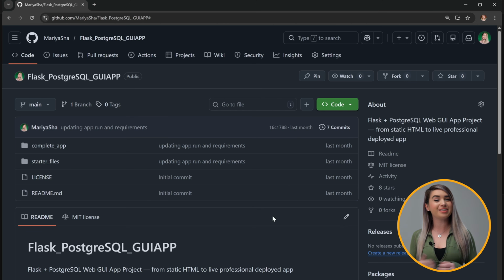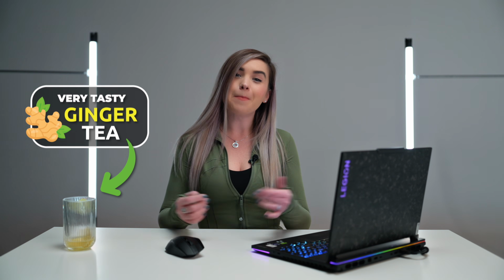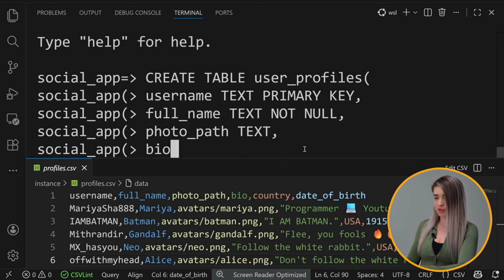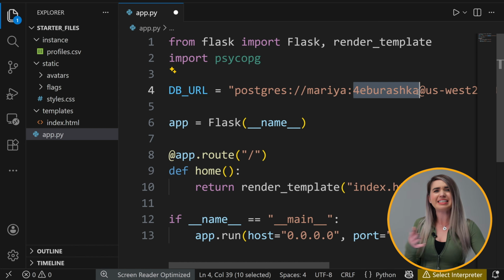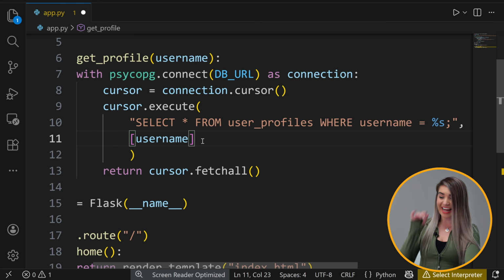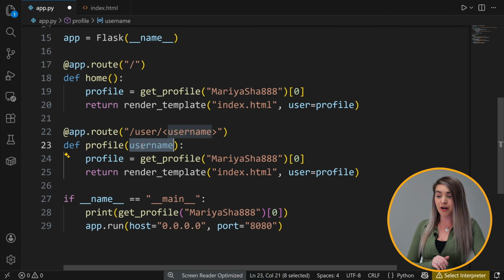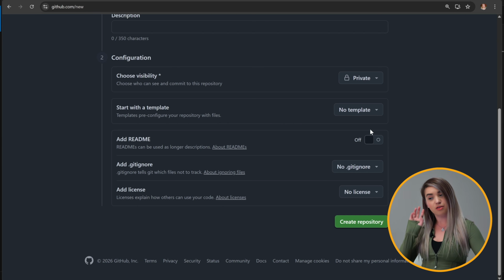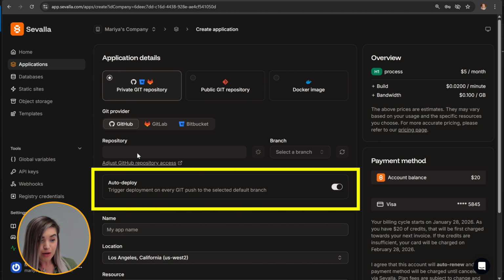Python PostgreSQL Flask GUI App - Build and Publish with Live Database! 🚀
Most full-stack tutorials talk theory for hours before you deploy anything — but in this one: we’re building, learning and publishing a fully functional GUI app in 20 minutes!! ⏰
In this hands-on tutorial, we take a static "Hello World" webpage (02:47) and transform it into a beautiful Flask and PostgreSQL dynamic application with a proper SQL database (03:07).
A production ready app that you can publish effortlessly (17:52) and share with the world! 🌍🚀

By the end of this video you'll have more than just code — you'll have you own production-ready social media app running live on a hosting platform named Sevalla — for free!! 😱😱😱 (checkout pinned comment for more detail)

⏰ Timestamps ⏰
01:03 – Clone Starter Files
01:36 – Flask Project Structure
02:01 – Environment Setup
03:07 – Creating Live PostgreSQL Database on Sevalla
05:30 – SQL Tables & CSV Import
09:32 – Python to PostgreSQL Connection
13:45 – Dynamic Profiles in Flask
17:02 – User Routes & Navigation
18:01 – Environment Variables & Secrets
17:52 – Deploying with Sevalla
21:35 – Fixing Deployment Errors
22:05 – Final Live Website Demo

👀 What You’ll Build:
- A social-media-style Flask web app
- A live PostgreSQL database
- Dynamic user profiles pulled from SQL
- A fully deployed public website

📚 What You’ll Learn:
- How full-stack Flask web apps actually work
- Creating and structuring a PostgreSQL database
- Importing CSV data into SQL tables
- Primary Keys, NOT NULL, VARCHAR made easy
- Connecting Python to PostgreSQL using psycopg
- Turning static HTML into dynamic database-driven pages
- Creating dynamic user routes (/user/username)
- Navigation bars with database loops
- Environment variables & protecting secrets
- Deploying a full website with GitHub integration
- Reading deployment logs & fixing real errors

💻 Environment Setup:
conda create -n social_env python=3.12 flask
conda activate social_env
pip install psycopg

🗄️ Example SQL Table Creation:
CREATE TABLE user_profiles(
  username VARCHAR(20) PRIMARY KEY,
  full_name TEXT NOT NULL,
  photo_path TEXT,
  bio TEXT,
  country TEXT,
  date_of_birth DATE NOT NULL

⚙️ Example Database Connection:
import psycopg
with psycopg.connect(DB_URL) as connection:
    cursor = connection.cursor()
    cursor.execute("SELECT * FROM user_profiles;")
    results = cursor.fetchall()

If you’ve ever felt intimidated by databases or backend development — this video will change that. You’ll see that full-stack isn’t about memorizing syntax… it’s about understanding the flow. 😎